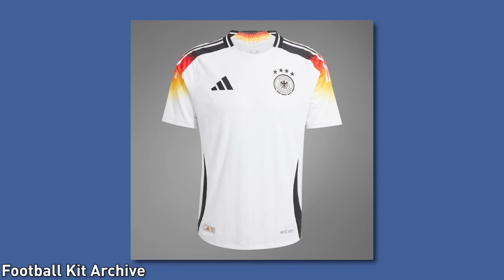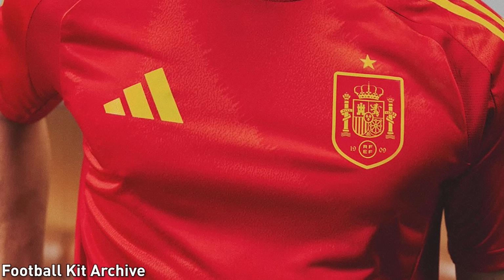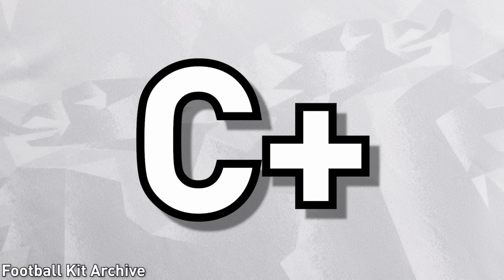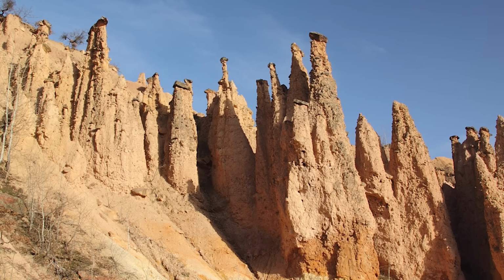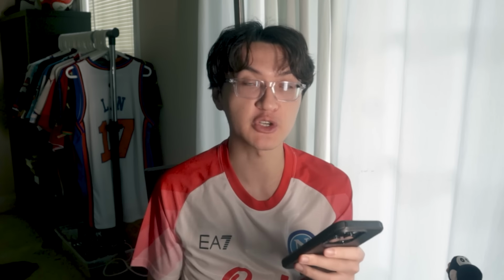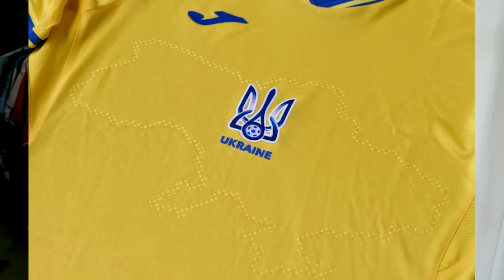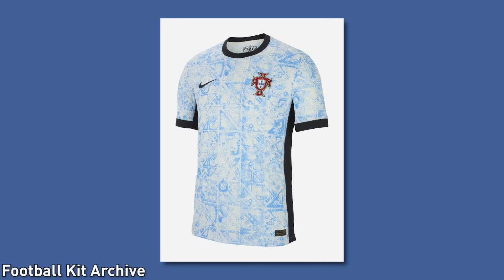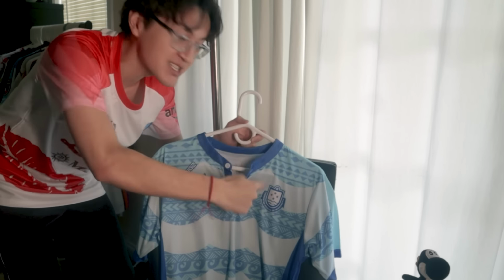GRADING EVERY EURO 2024 KIT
today i lose my sanity (again)

Read All My Unfunny Tweets: @maqwelll
Follow the TikTok: @maqwell